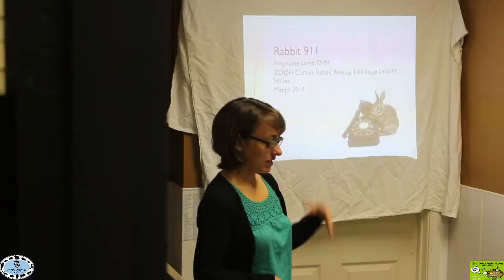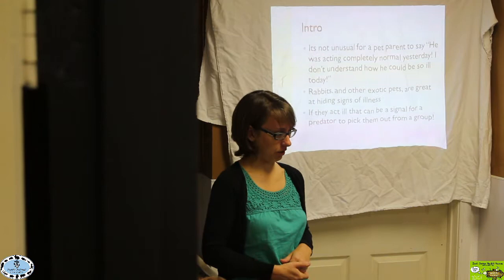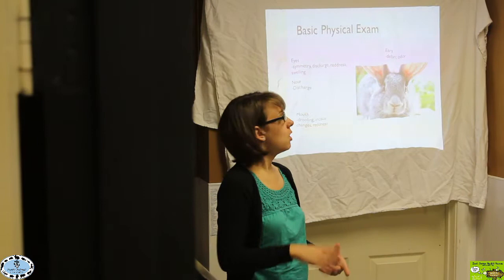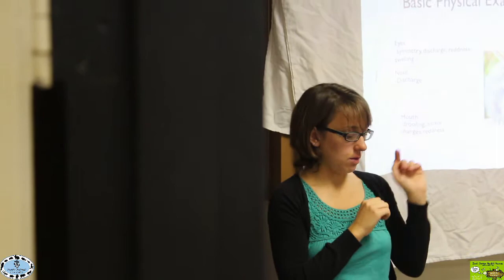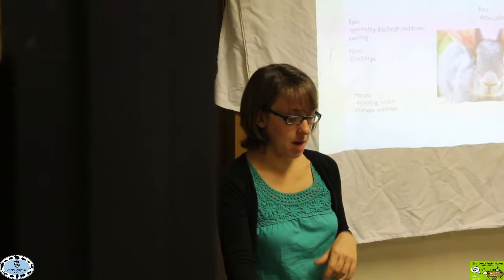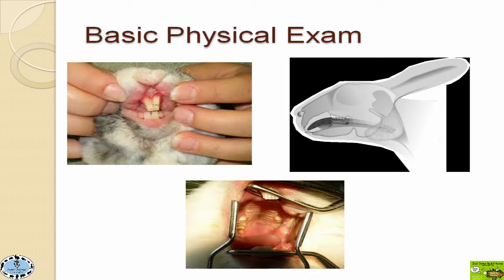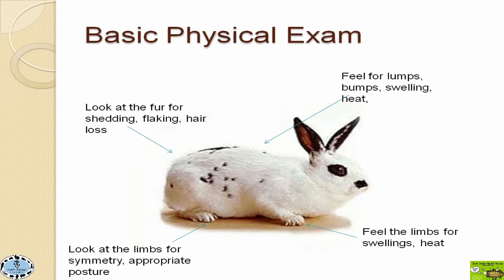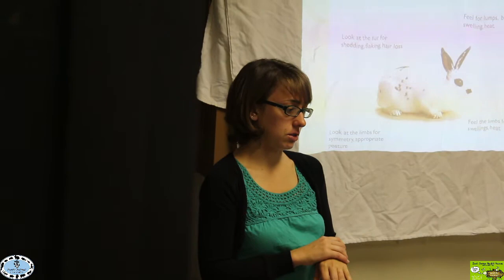Rabbit Care Seminars - Rabbit 911 - Basic Exam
Rabbit 911 Lecture - Chapter 1 of 5: Basic Exam

On Sunday, March 16, 2014, we presented Rabbit 911.  In this prerecorded lecture, Learn how to identify and care for a sick bunny, including assessment, taking temperatures, syringe feeding, giving injections, and more.